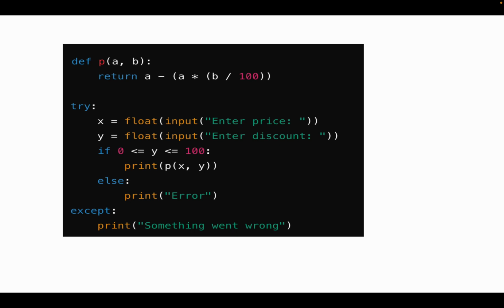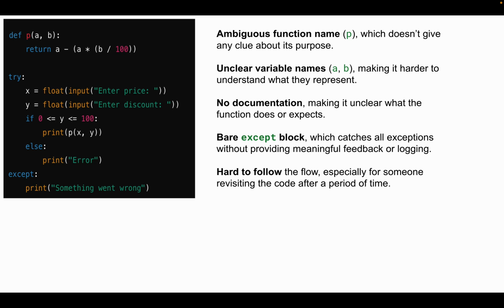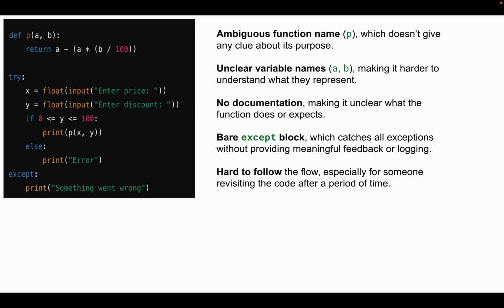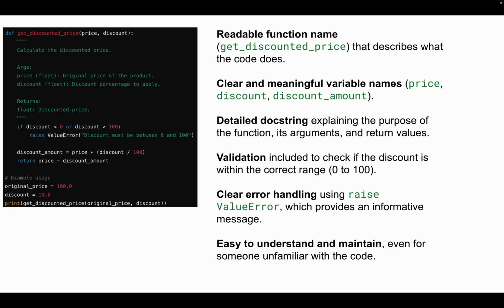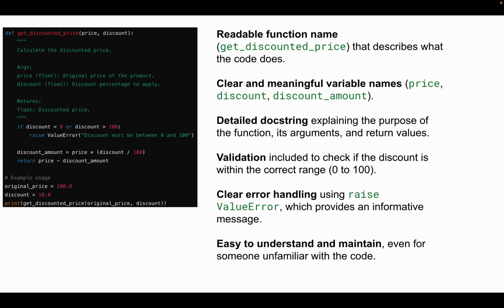Coding Made Easy: Cognitive Ease Programming 🤩 | Simplify Your Code Now!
Learn how Cognitive Ease can make your programming simpler and more efficient! Discover clean coding techniques, faster debugging, and best practices to boost your productivity. Perfect for developers who want to code smarter, not harder. Watch now! 💡✨